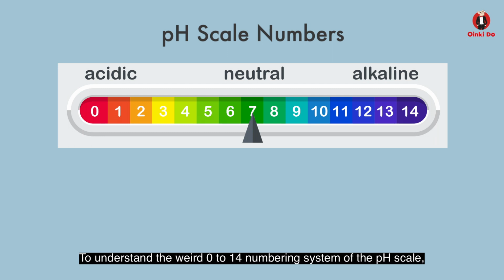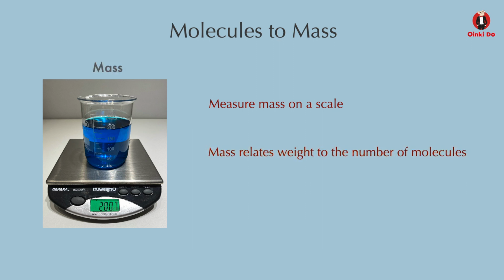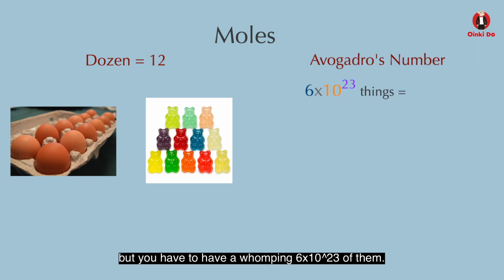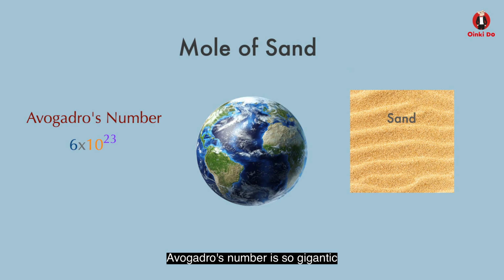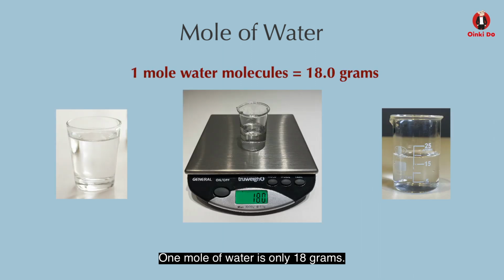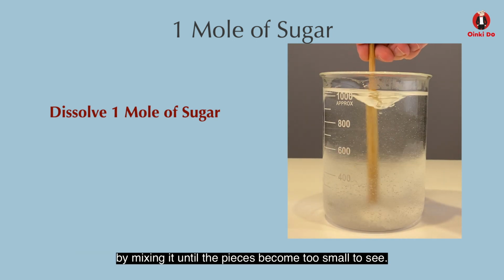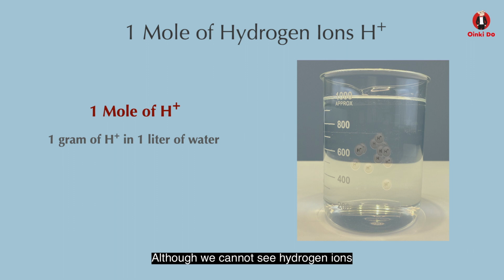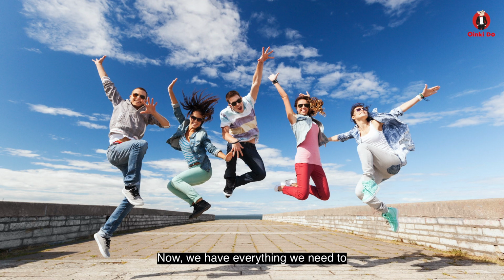Color Changing Cabbage 05 - Mass, Moles, and Molecules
The pH Scale video is a lesson in the Oinki Do Academy course Color Changing Cabbage that explains the relationship between mass, moles, and molecules.

00:00 - Intro
00:24 - Molecules to mass
00:34 - Avogadro’s number and Moles
01:15 - Mole of sand
01:27 - Mole of water
02:02 - Mole of sugar
02:29 - Mole of hydrogen
02:43 - Mole of hydroxide